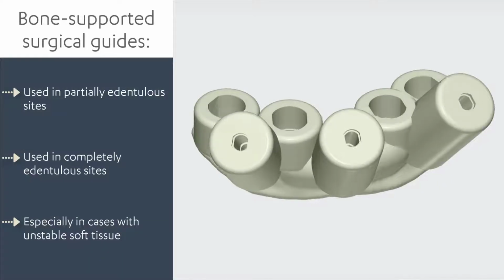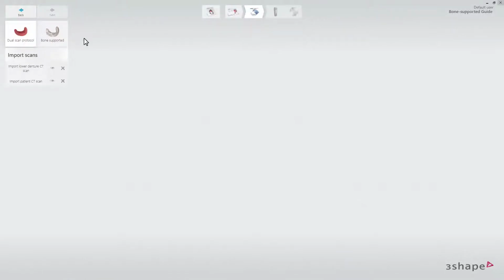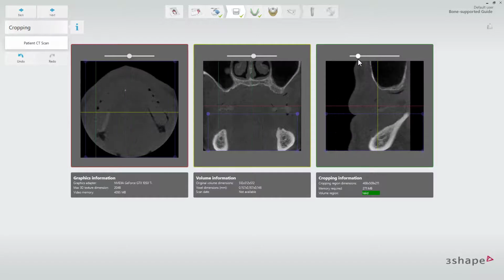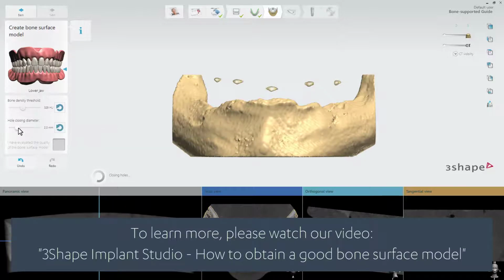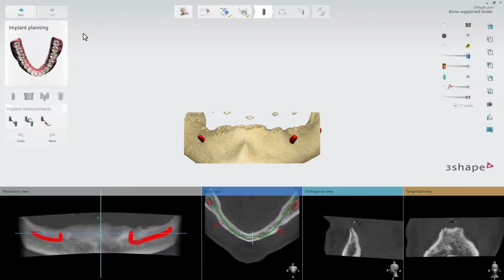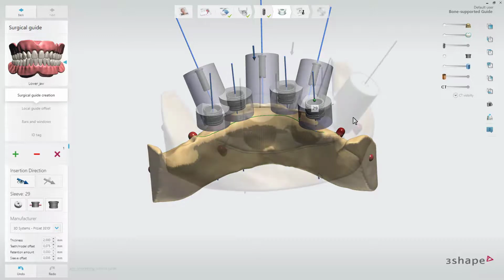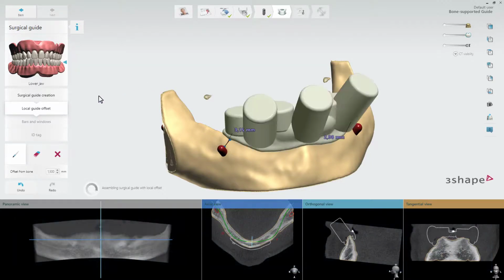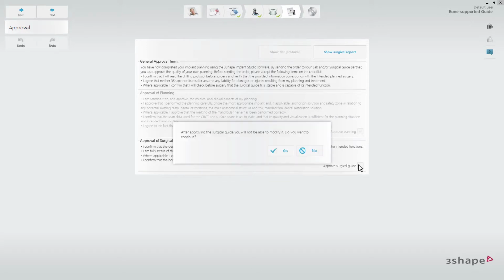Performing the workflow for bone supported guide in Implant Studio